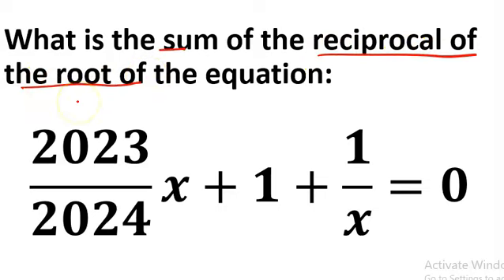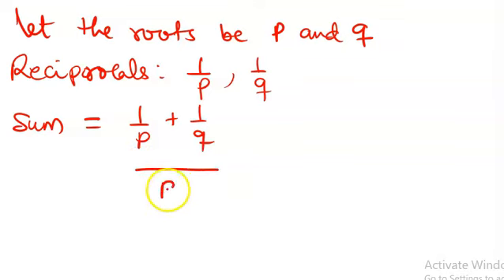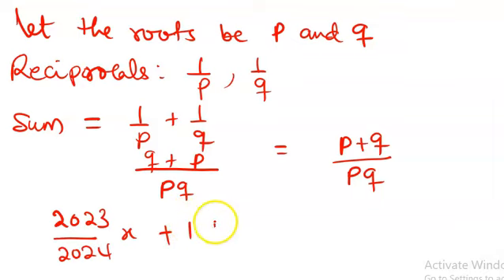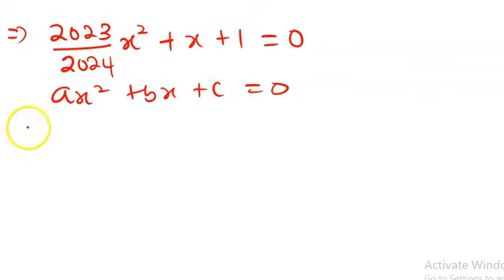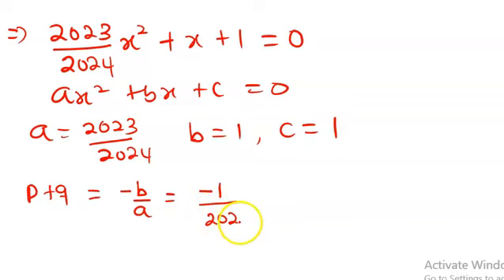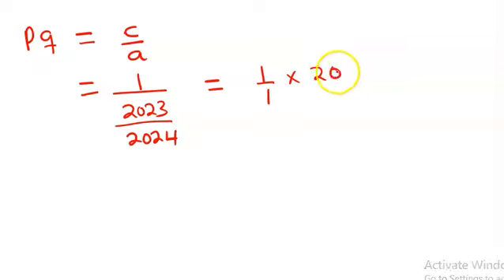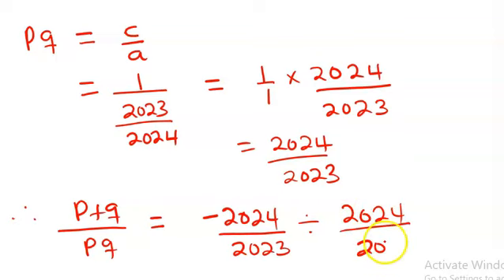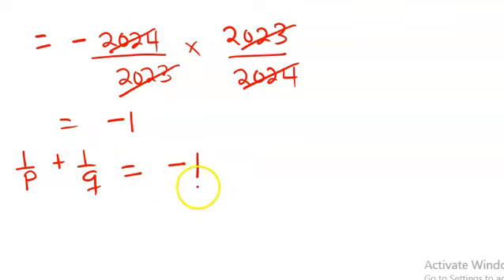Math Olympiad| Q175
RECIPROCAL OF THE ROOTS OF EQUATION